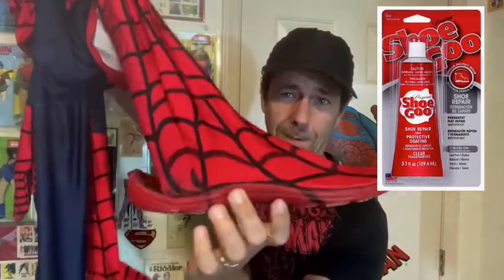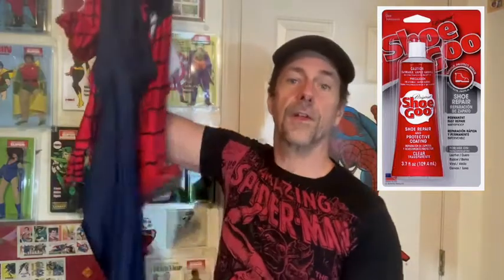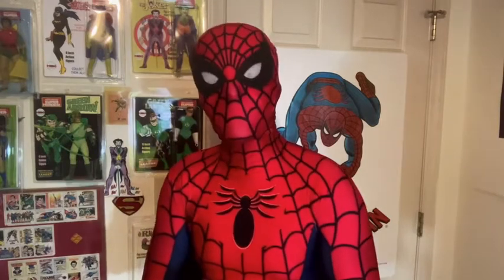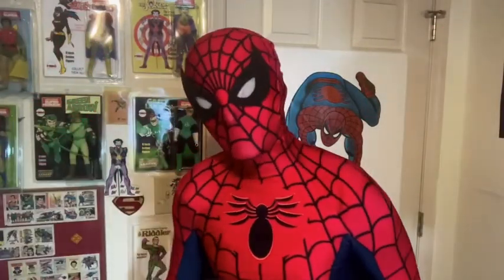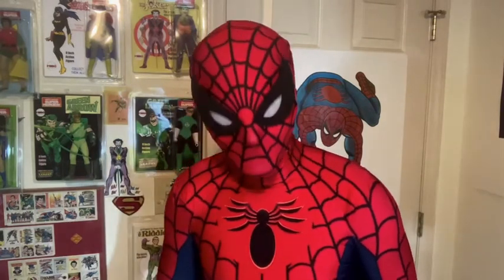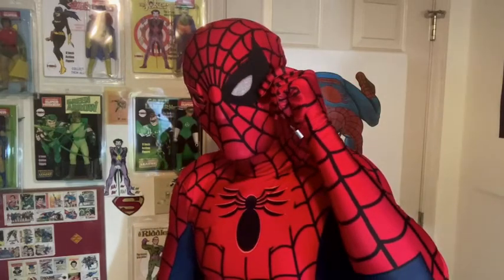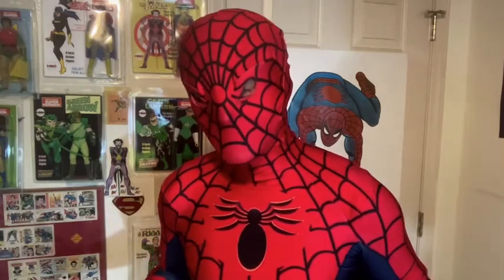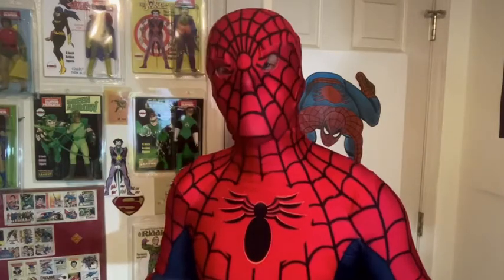The making of the "Silver-Bronze Age Spider-Man" cosplay!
Here is a closer look at my build of the 70s "Bronze Age" Spider-Man cosplay!

Take a look at the planning, costume design, the mask, and so much more!